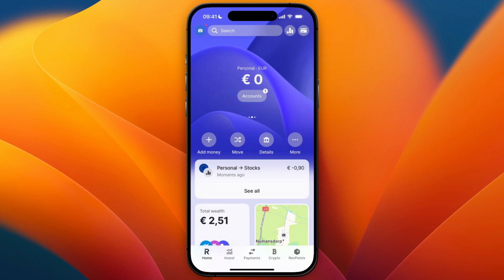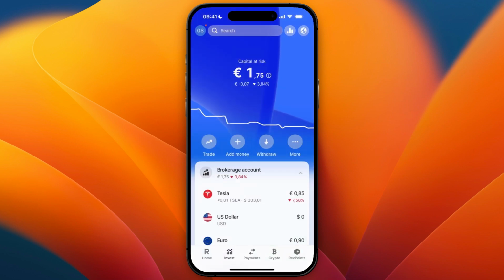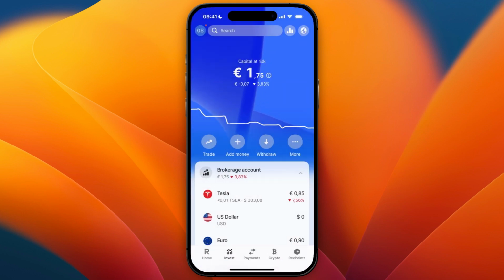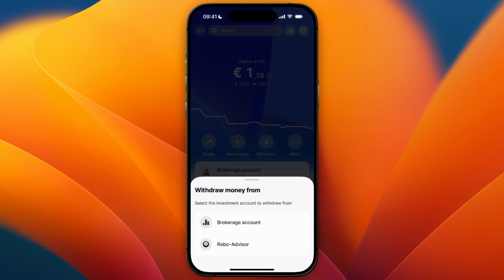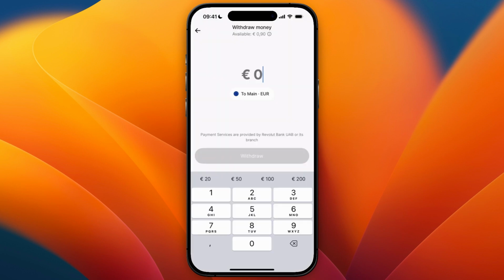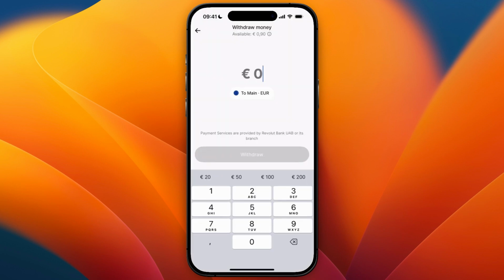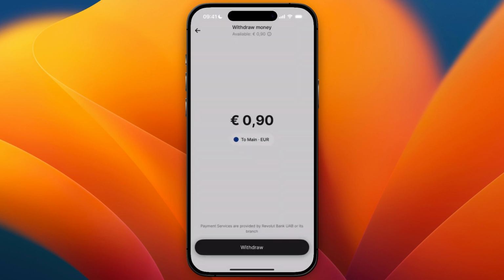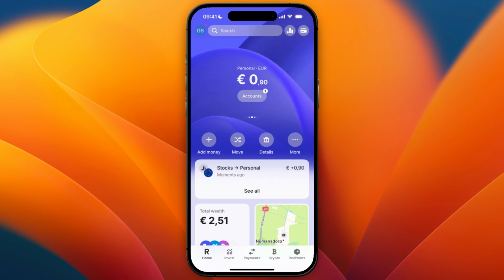How To Withdraw Money From Stocks On Revolut - Step by Step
In this video I'll show you How To Withdraw Money From Stocks On Revolut.